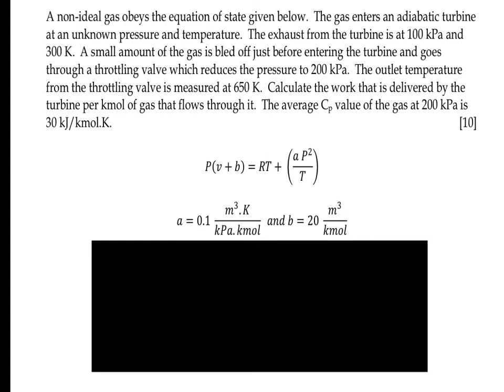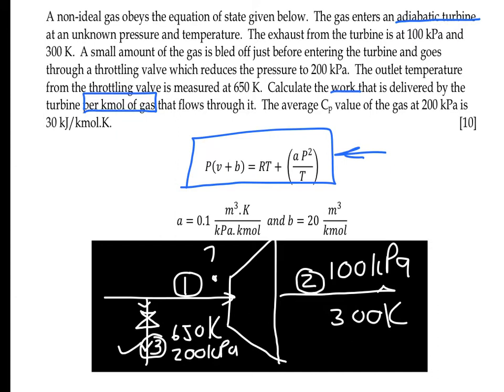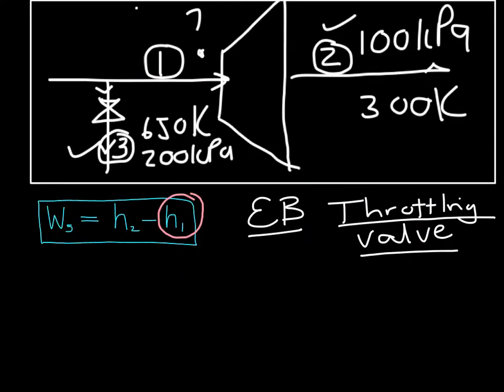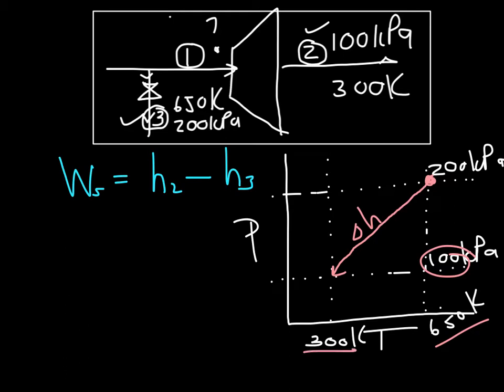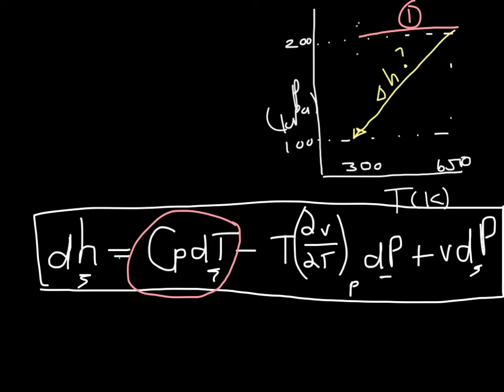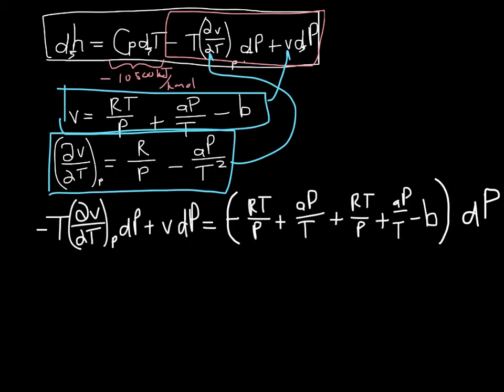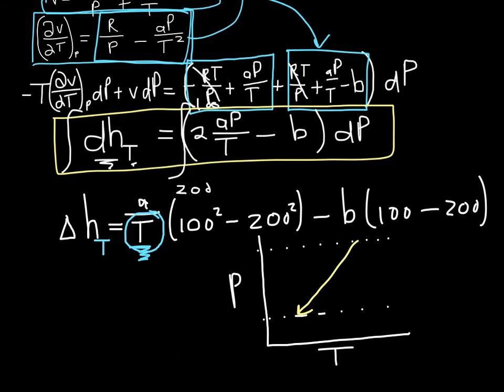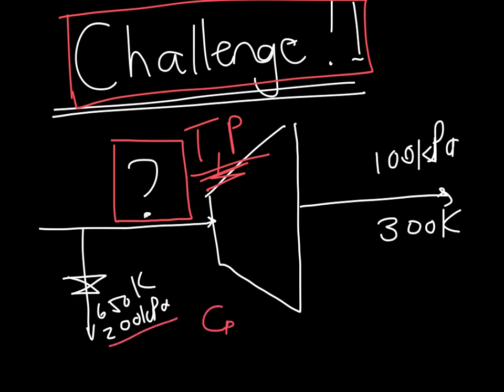Real gases Example 2